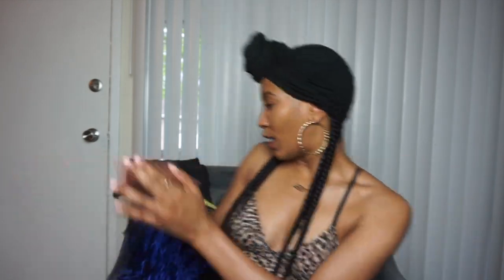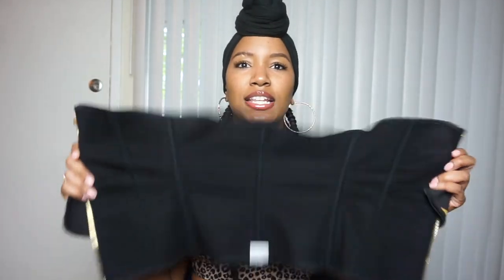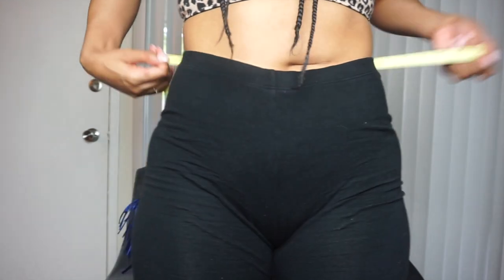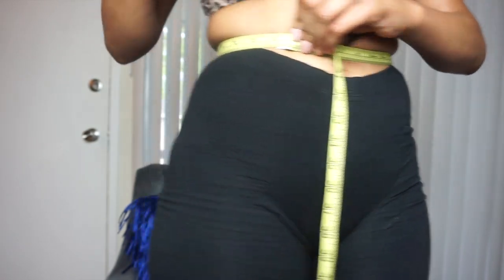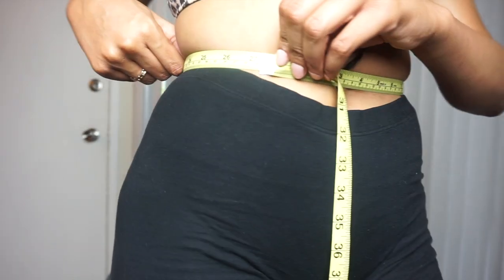JSCULPT FITNESS BELT UPDATED REVIEW | MY OVERALL THOUGHTS | IS IT WORTH IT ??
Hey guys! Here is an updated JSCULPT fitness belt review for you all! I have had the belt now for about 4 months if you saw my initial review prior to this video. Here I am answering majority of the questions I have been receiving, however if there is any other questions you may have that I did not answer, please feel free to comment them below! Thank you shy subs! 💕

PERSONAL BIO:
Name: Rashaya Boston
Age: 25
Ethnicity: Black/African American